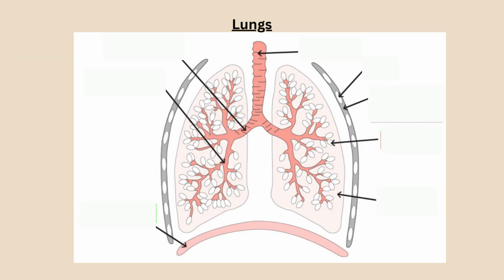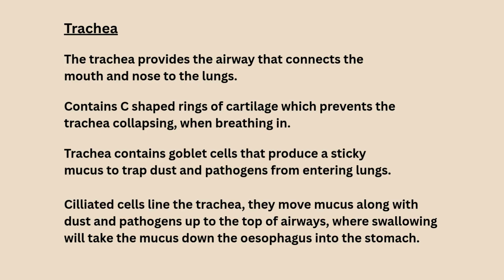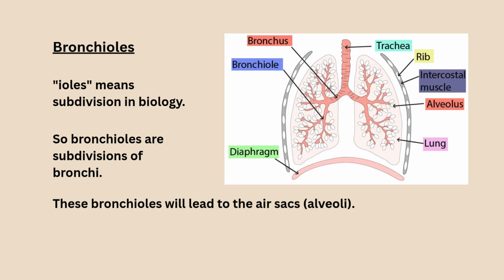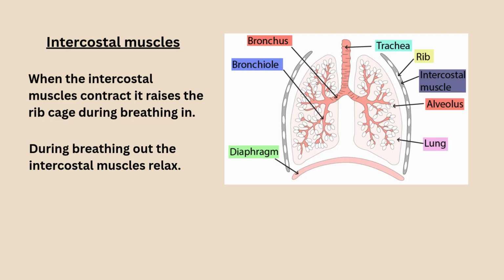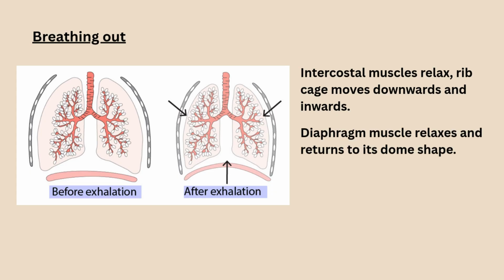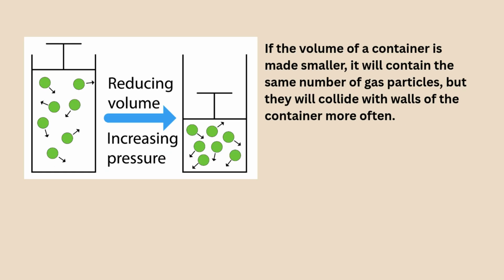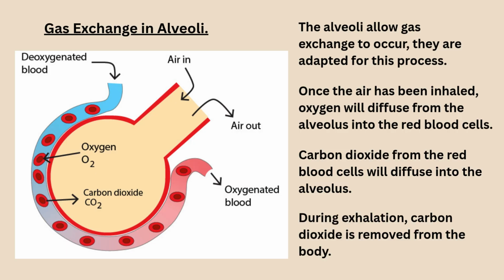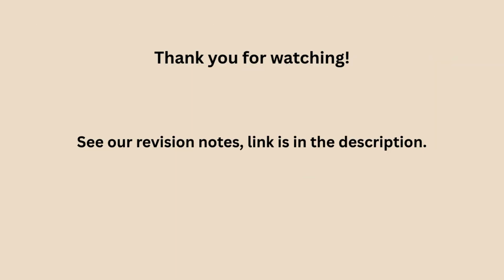Lungs for AQA GCSE Biology and GCSE Combined science